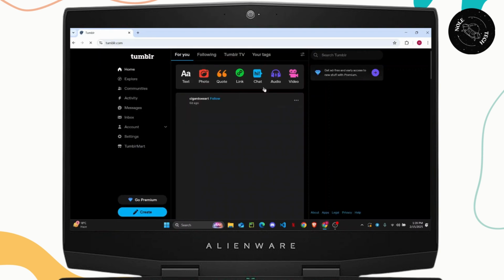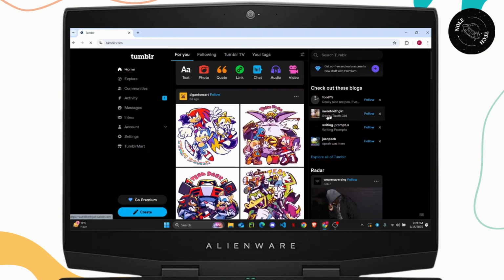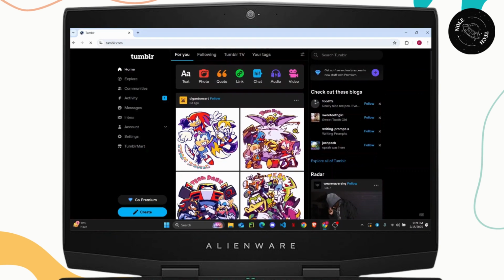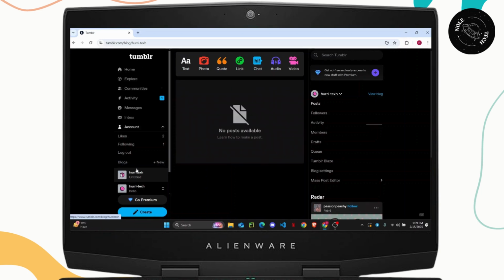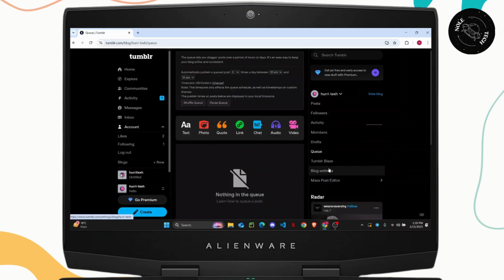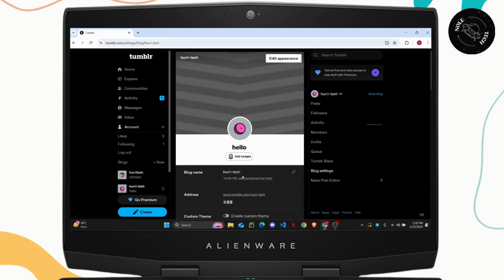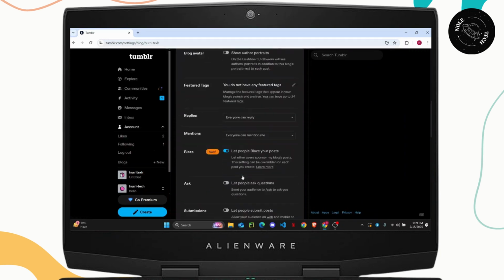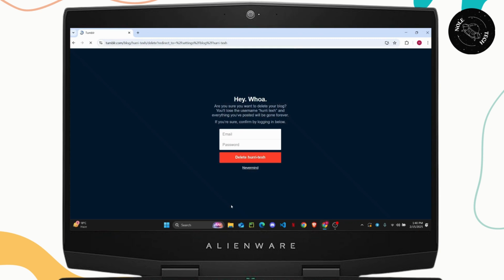How to Delete Blog on Tumblr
Learn how to easily delete a blog on Tumblr, whether you're using the app on your iPhone, Android, or the web. This step-by-step tutorial will guide you through the process of deleting a Tumblr blog or even your entire Tumblr account permanently.

In this video, you'll discover:
How to delete a Tumblr blog on the app or web
Steps to delete your Tumblr account permanently
Tips for managing your Tumblr posts and account

Timestamps:
0:00 Introduction
0:20 Step 1: Accessing Your Tumblr Blog Settings
0:45 Step 2: Deleting a Tumblr Blog